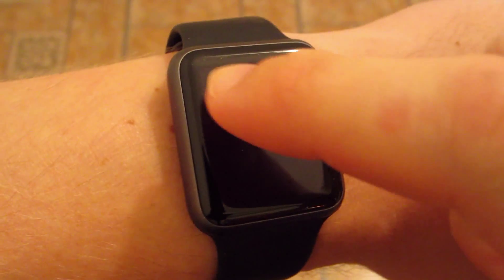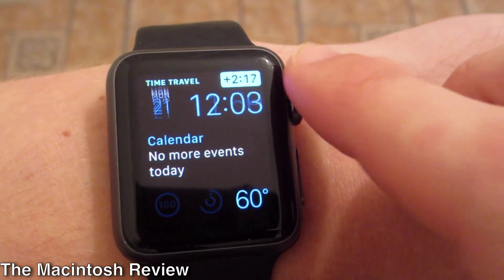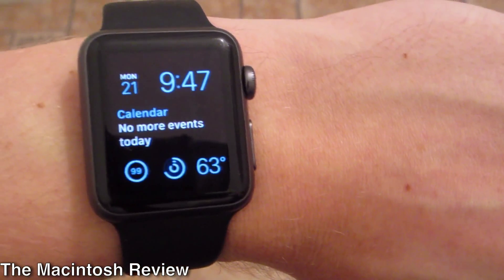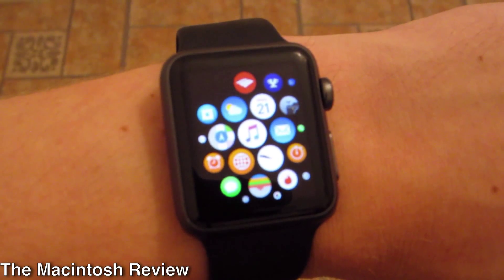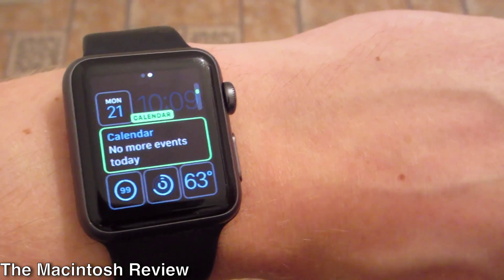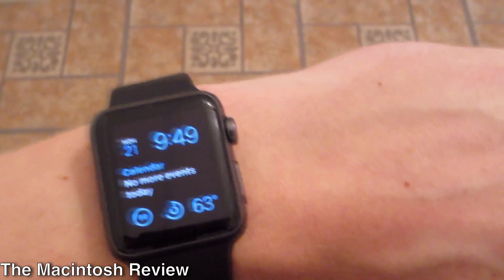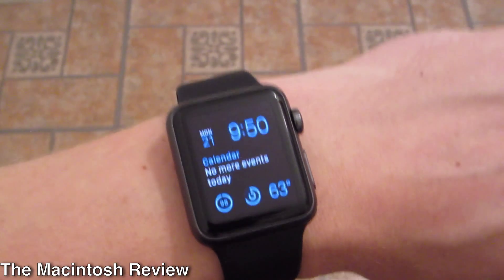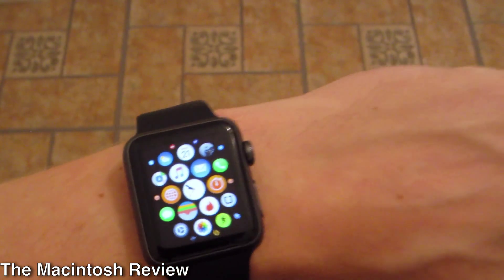Apple WatchOS 2: Hands On Review with Features!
The new Apple WatchOS 2 has been released to the public! I do a hands on review of the WatchOS 2 and its new features, including native app support, time-lapse, new complications, transit directions, updated watch faces, Siri, and more.